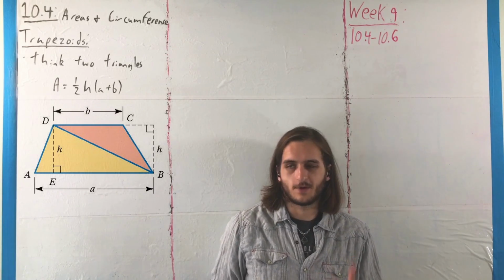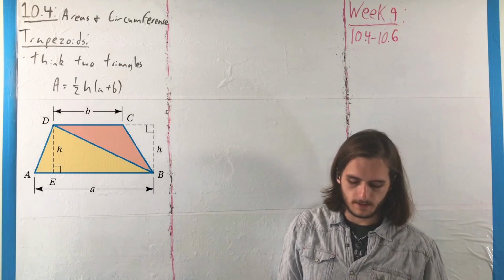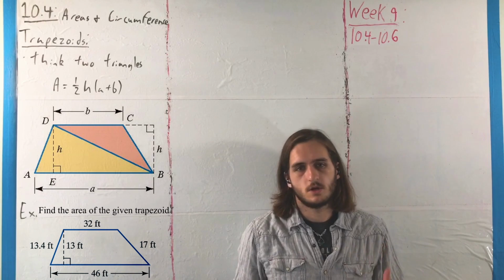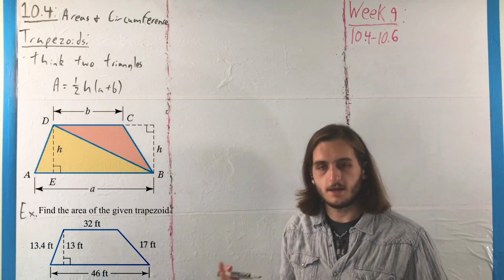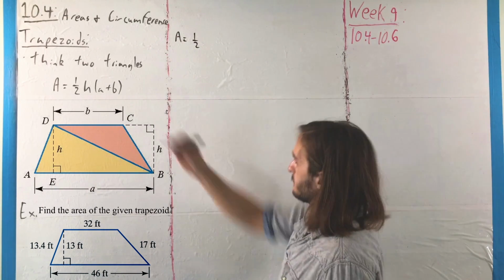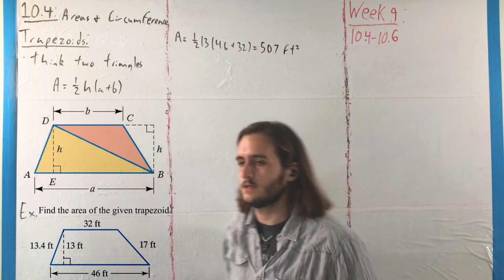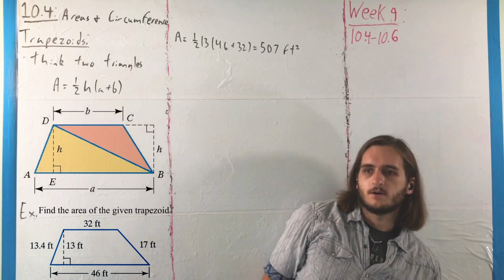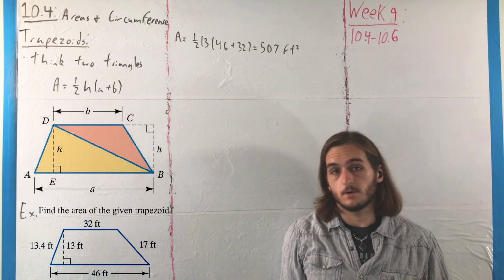10.4 Areas of Trapezoids